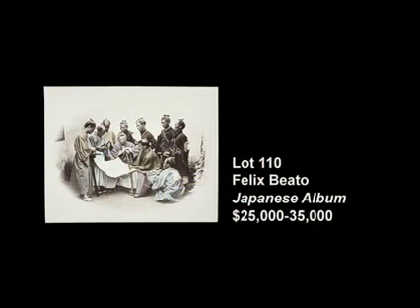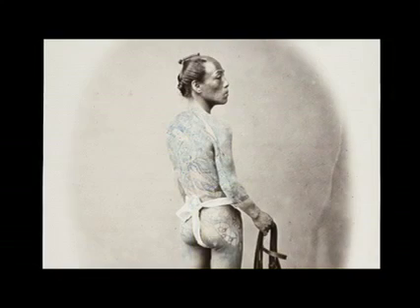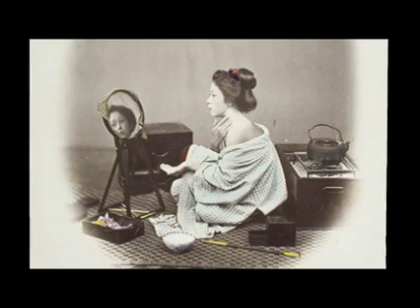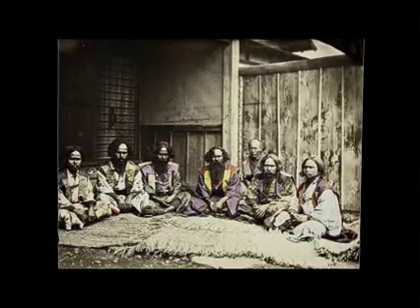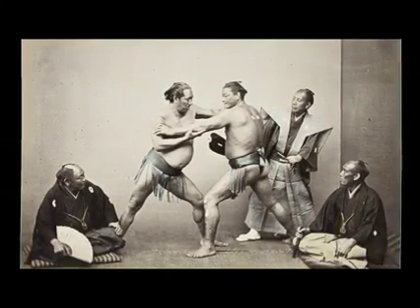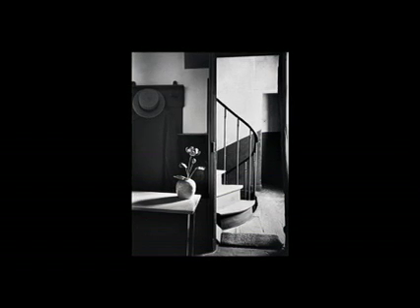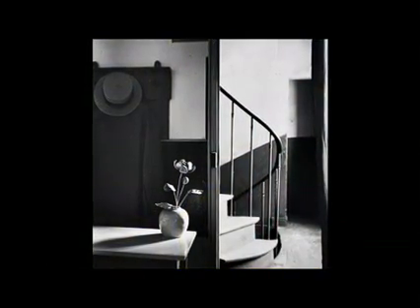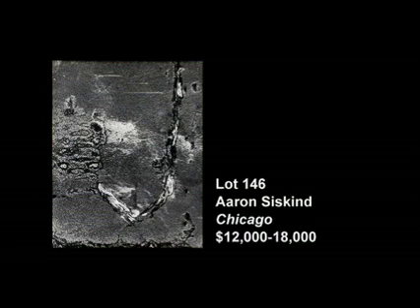Swann Galleries Auction Preview- Fine Photographs Part 3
Director of Photographs, Daile Kaplan Discusses Highlights of Swann Galleries' February 7 Auction of Fine Photographs. A private American collection of fine art and vernacular photography forms the centerpiece of the auction. Additional highlights include photography from Irving Penn, Sally Mann, Robert Frank, Larry Clark, Man Ray, and many others. For more information on this and other auctions please